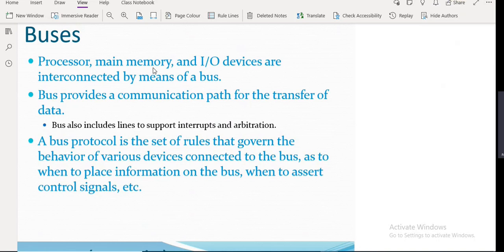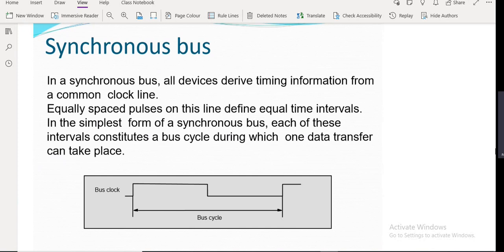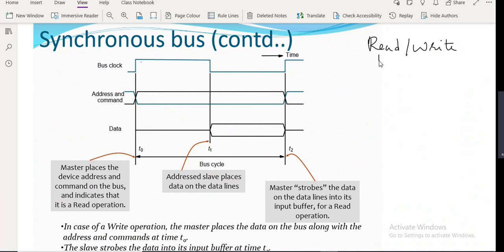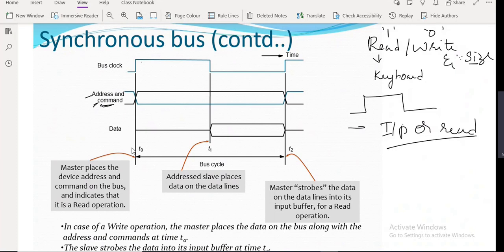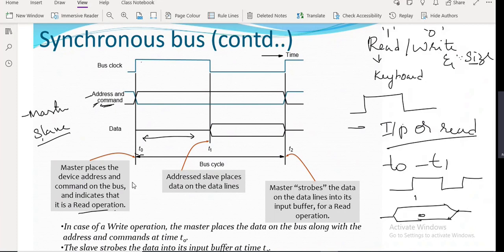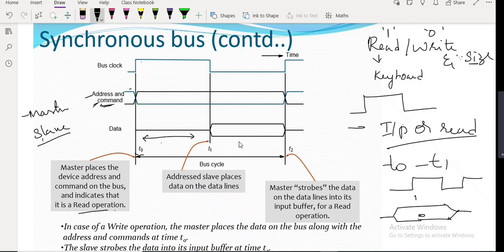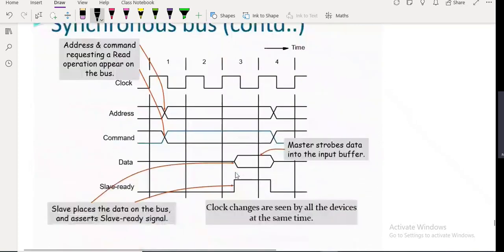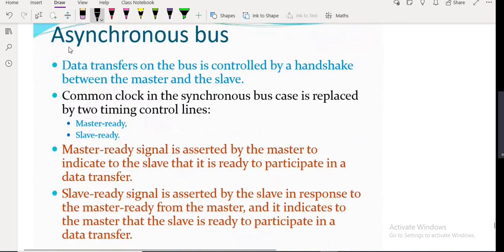Computer Organization -Buses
1. Synchronous bus
2. Asynchronous bus